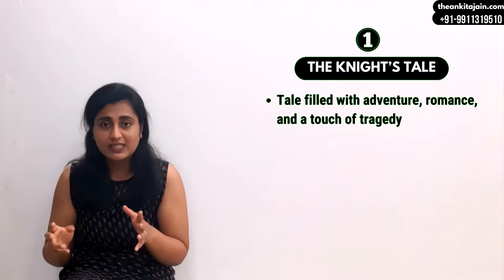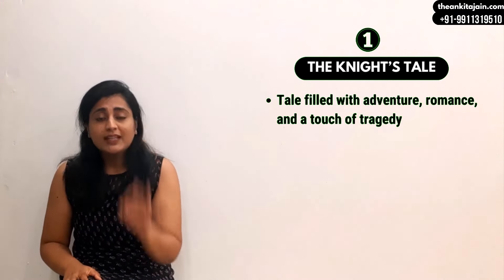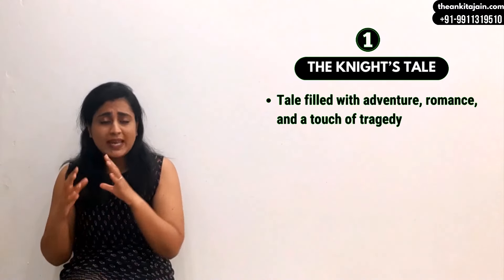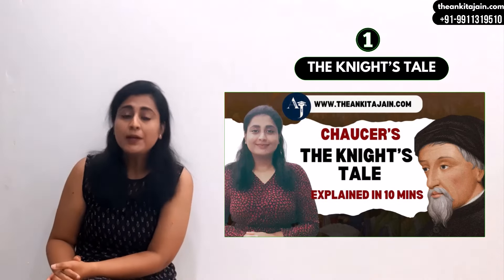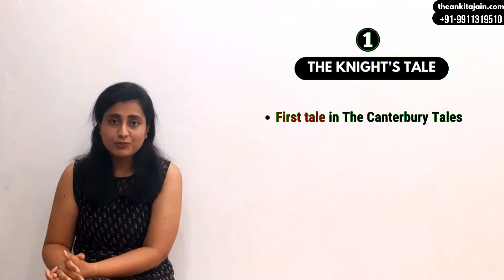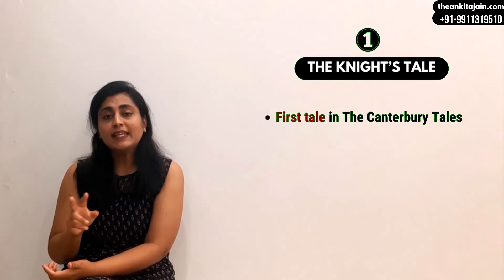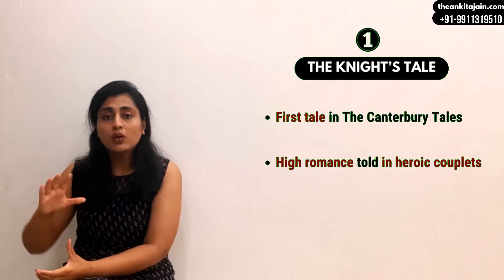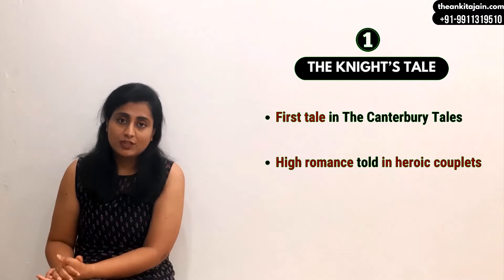Chaucer's Canterbury Tales in 15 Minutes | Geoffrey Chaucer for UGC NET/ SET/GATE/CUET/TGT/PGT